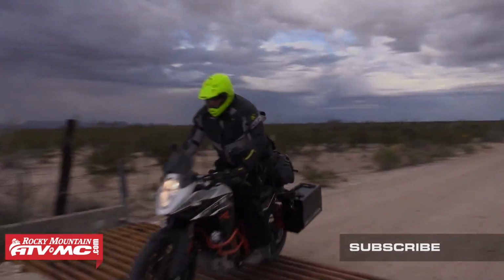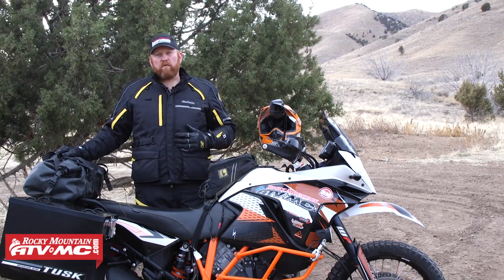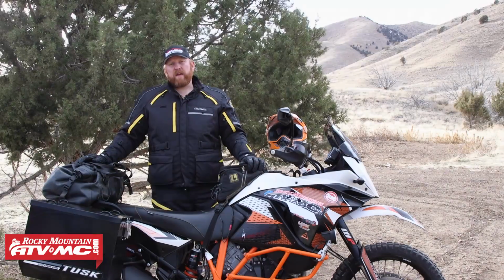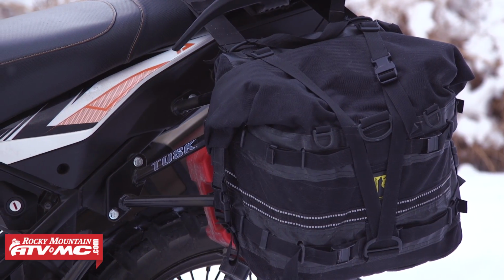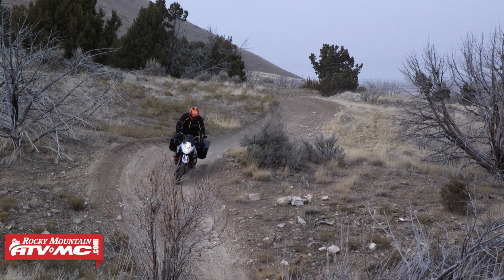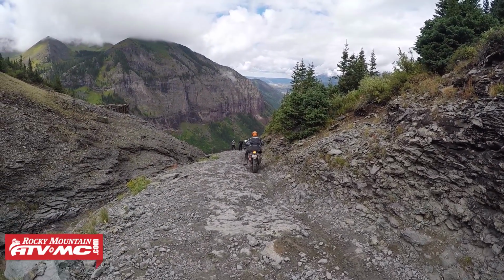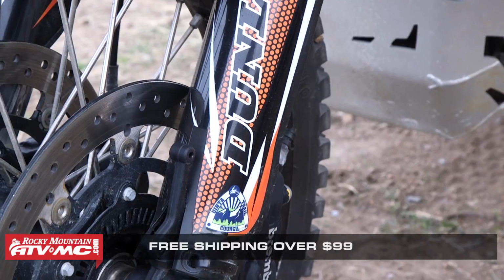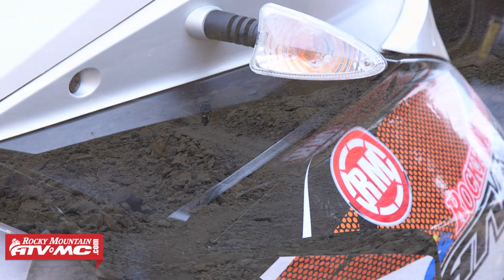KTM 1190 Adventure R Bike Build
Ray Butts the General Manager at Rocky Mountain ATV/MC built a custom KTM1190 Adventure R checkout everything he did.  Rocky Mountain ATV/MC.com has the dual sport parts that every biker needs to maximize their street and off-road adventures. Transitioning from the streets to off-road trails with ease and loving every minute of it. In this bike build video we walk you through all the upgrades and accessories that we've added to this motorcycle. We've addressed everything from luggage to being comfortable in the saddle with Seat Concepts!